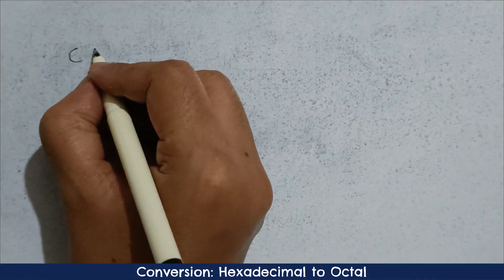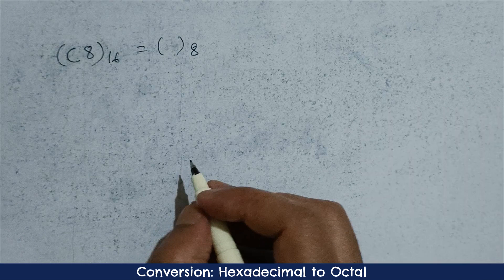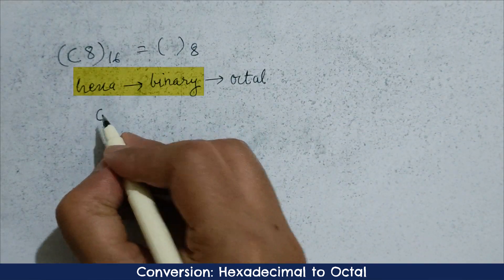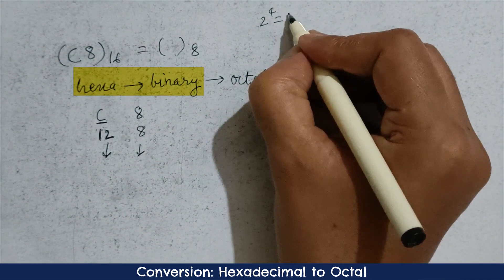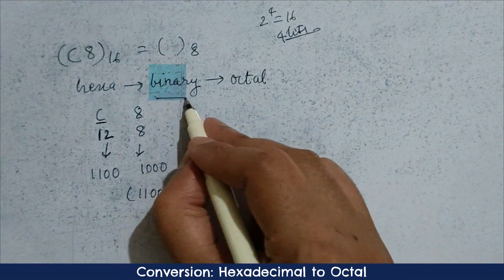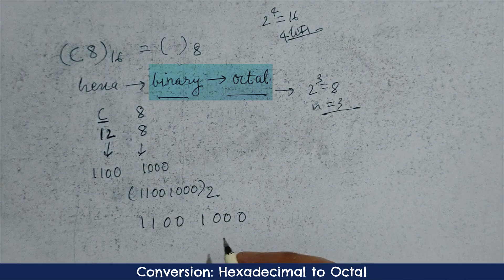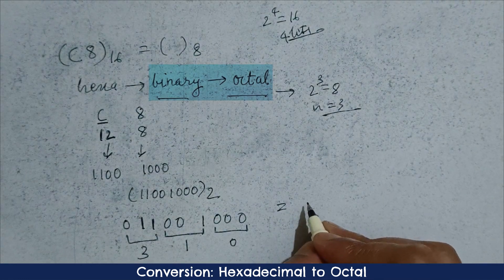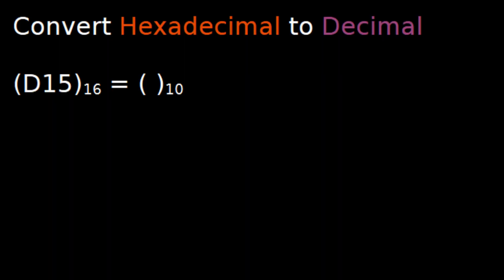Convert hexadecimal to octal | Number system conversion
In this tutorial, I will show you how to convert hexadecimal to octal. As you know the base of octal is 8 while the base of hexadecimal is 16. I will show you in detail about hexadecimal to octal conversion of both integral and fractional part of a number. Thanks.

*This quick math lesson will teach you how to convert hexadecimal to octal. You'll learn hexadecimal to octal conversion and how to work with this number system. Thanks.